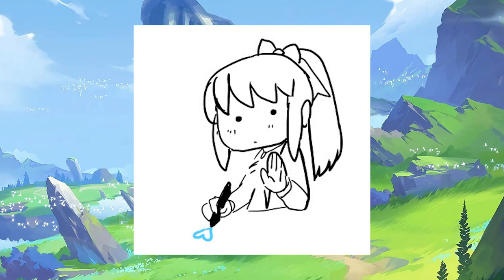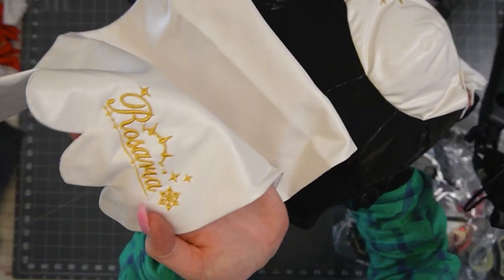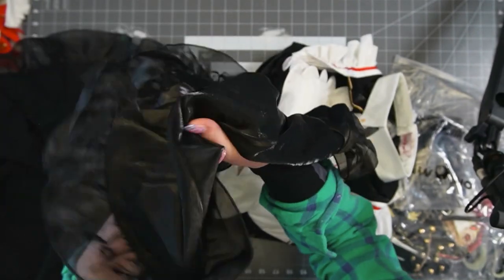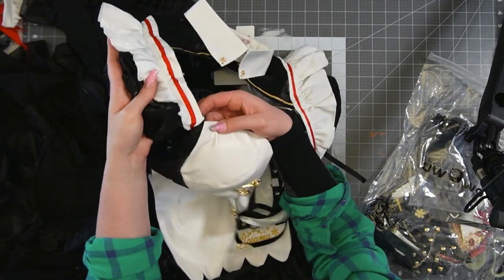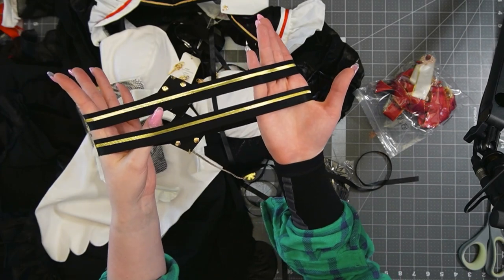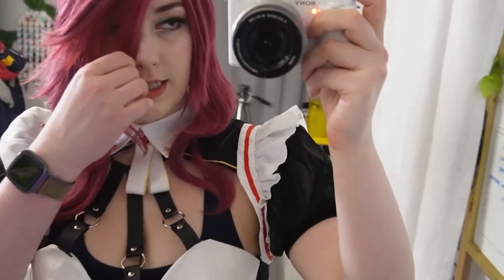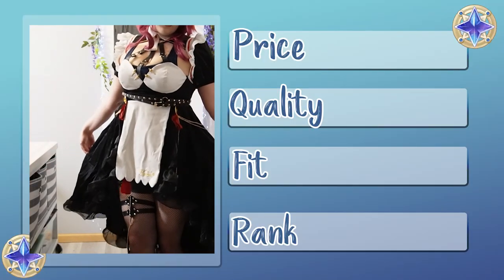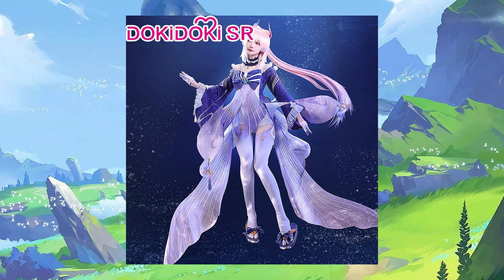UWOWO Cosplay - Rosaria Maid Unboxing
These cosplay unboxings are funded by the batfam and viewers like you, thank you~! ♥

Right now we're saving for the Jean from Doki Doki cosplay!